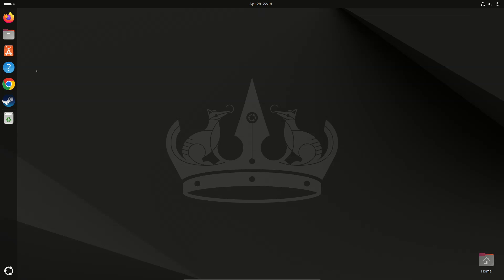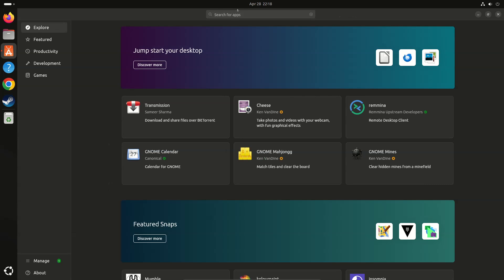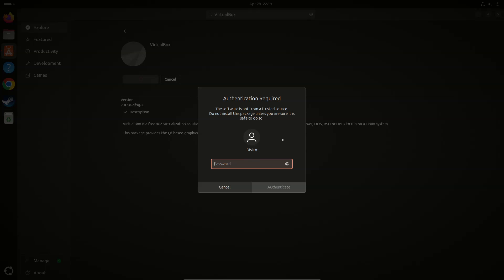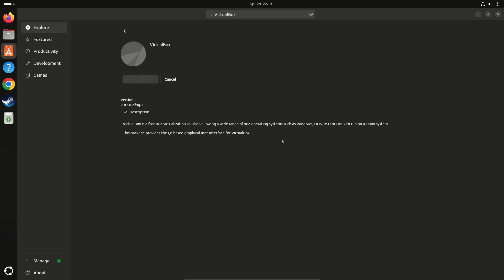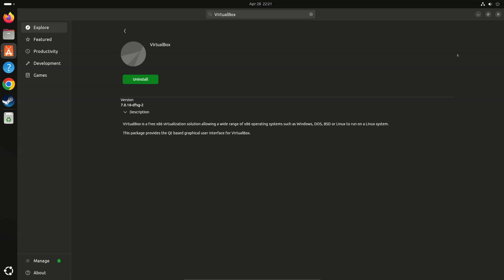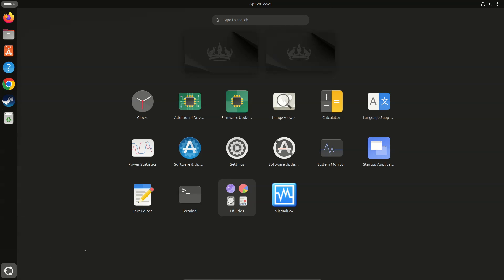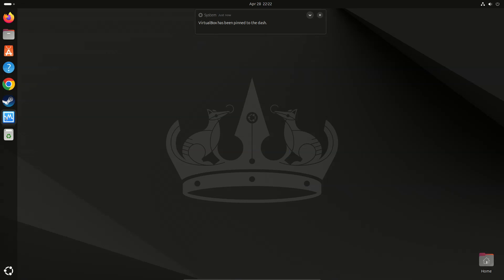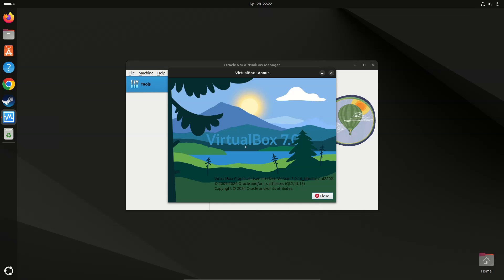How to install VirtualBox on Ubuntu 24.04 LTS